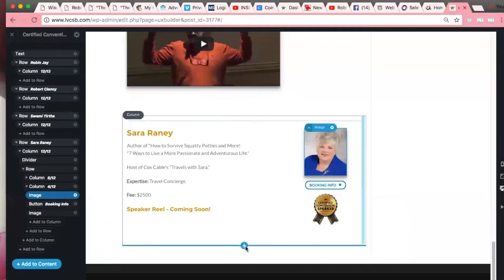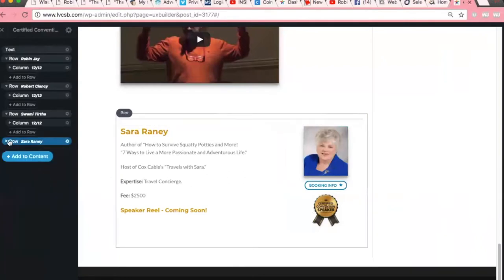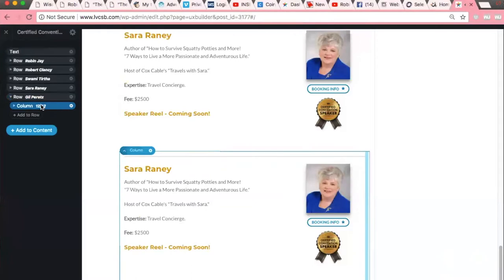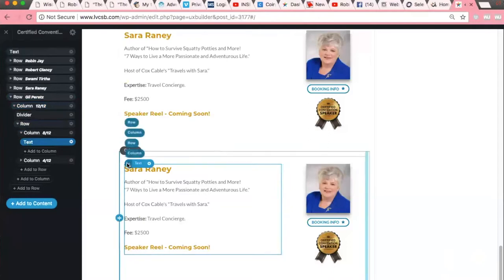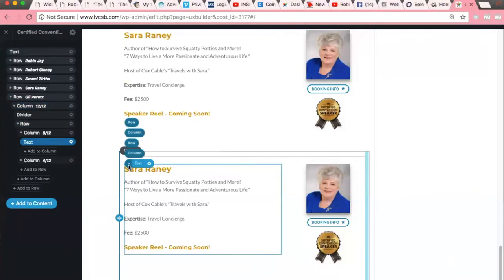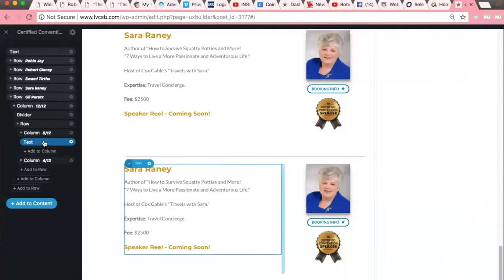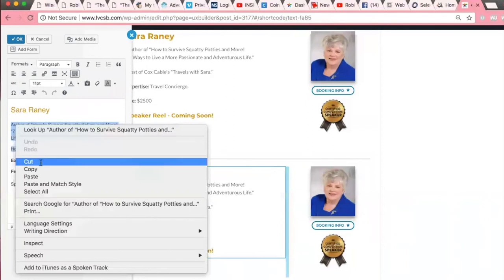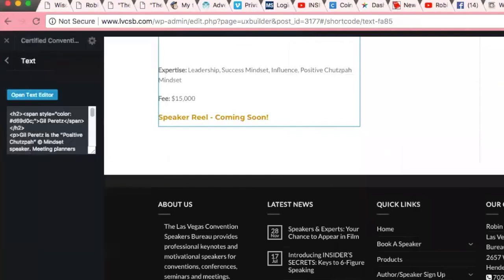Duplicate & Add Info ver 2 in Flatsome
Duplicate & Add Info ver 2 in Flatsome theme